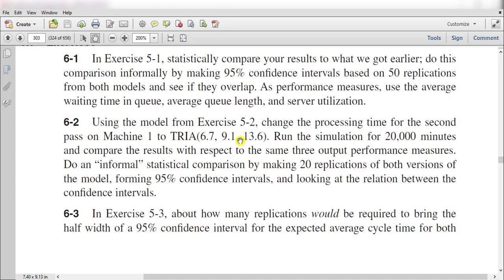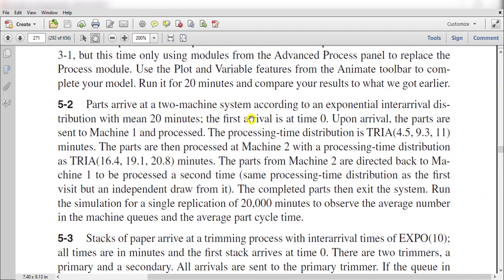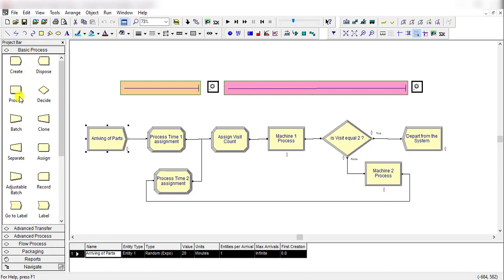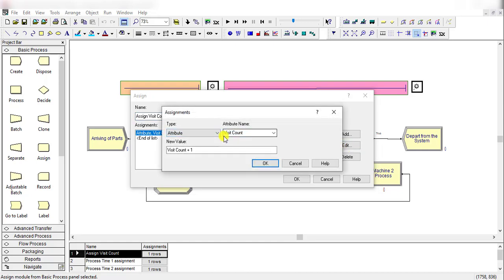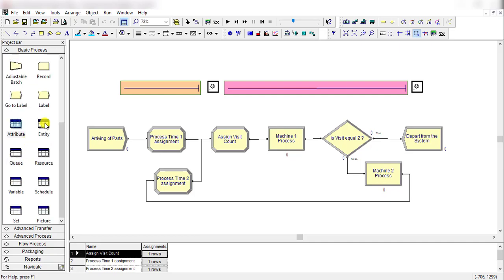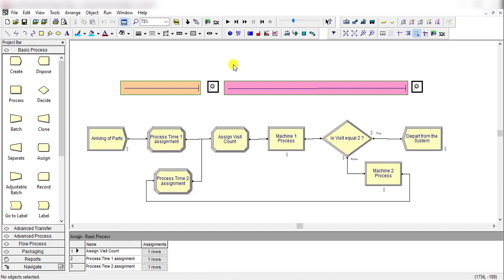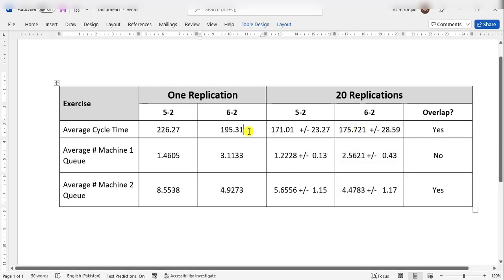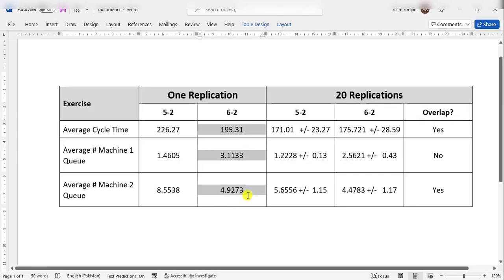Simulation with Arena: Exercise 6-2 | Output Analyzer | Statistical Comparison (Part 1.1)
Simulation with Arena 6th Edition by W. David Kelton, Randall Sadowski, Nancy Zupick, McGraw-Hill, 2015, ISBN: 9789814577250.

CH 6: Statistical Analysis of Output from Terminating Simulations
Discrete-event simulation/Arena

00:00 Exercise 6-2 P1.1 Problem statement
01:45 Arena model building (production system)
04:26 Run setup menu
05:00 Simulation model running
05:21 Report review & comparison between Ex-6-2 & 5-2

Discrete Event Simulation Modeling / Computer Simulation / Operations Research

▬ Social Media ▬▬▬▬▬▬▬▬▬▬▬▬▬▬▬